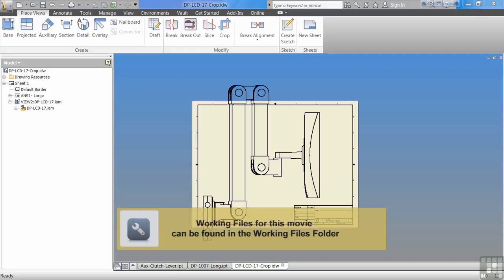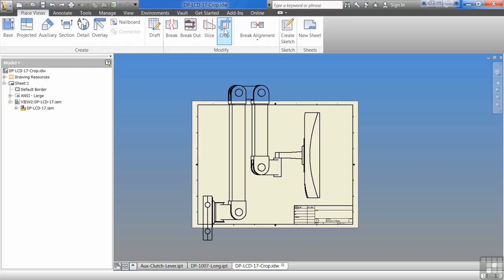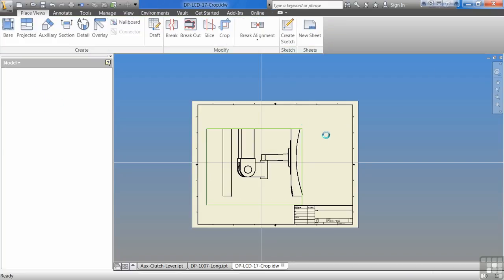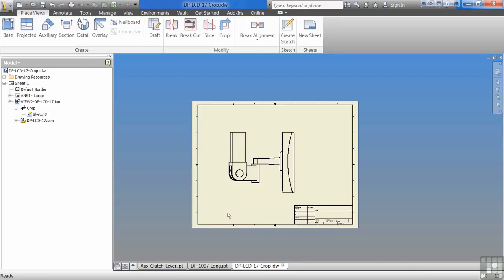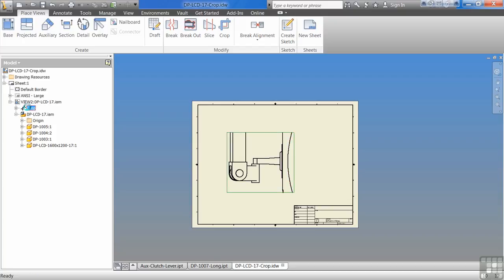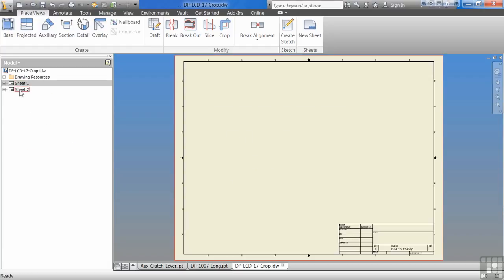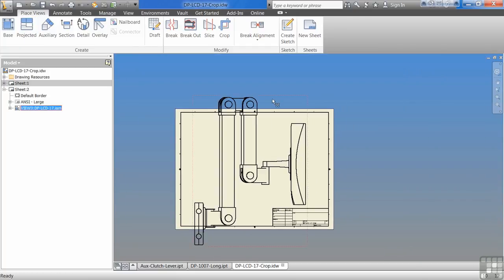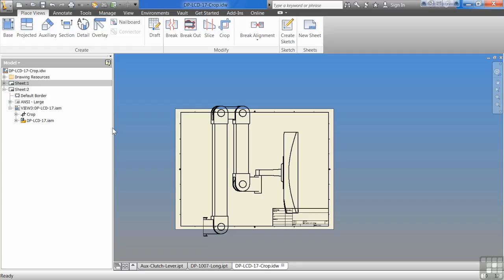1008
Inventor Professional